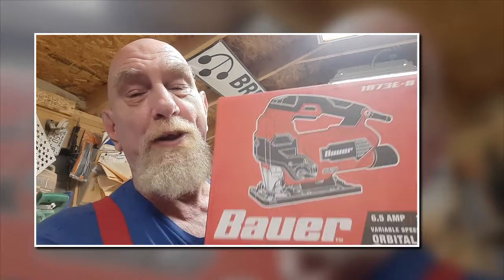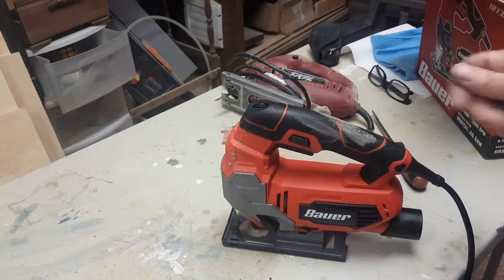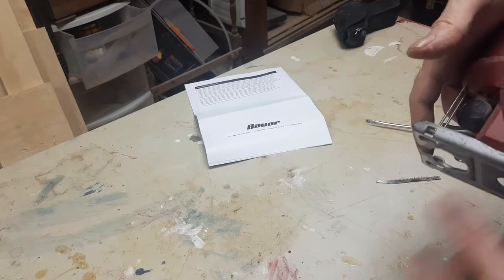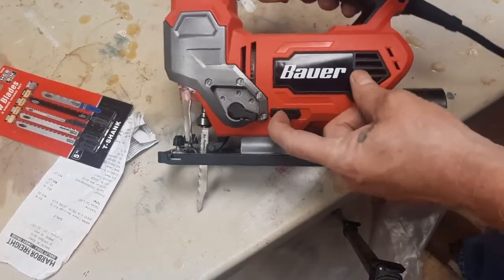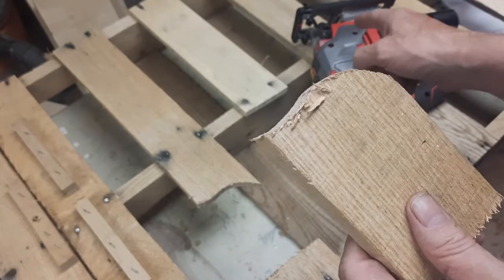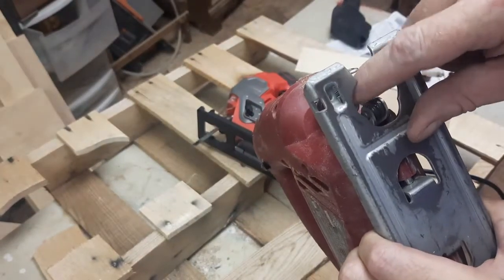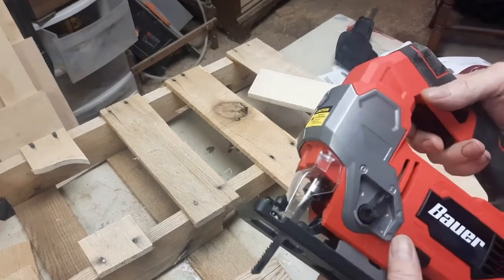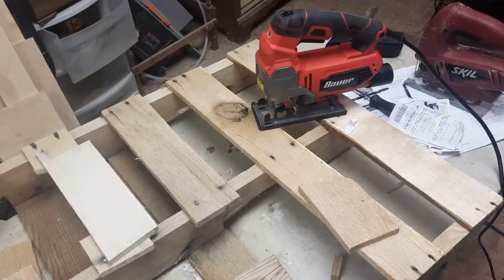Unboxing: Bauer Orbital Jig Saw! jigsaw 1873e-b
If you like my content, why not buy me a cup of coffee?
The link for the cnc machine is not available.
Opening and Closing music by Quincas Moreira.